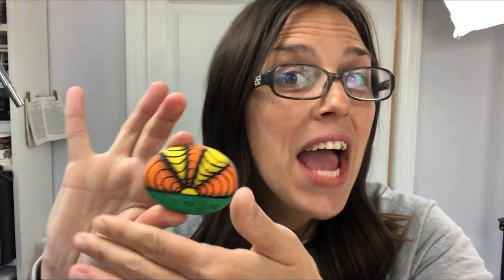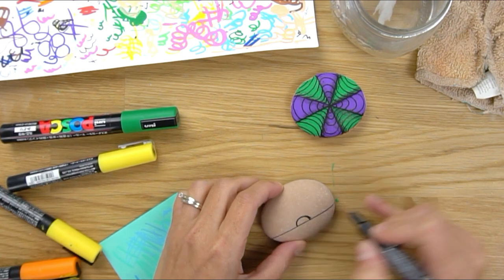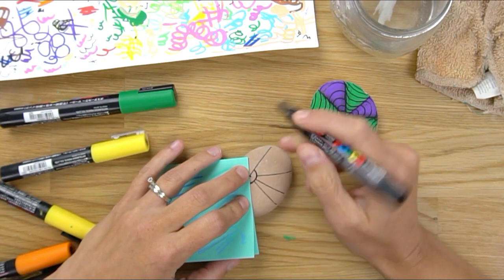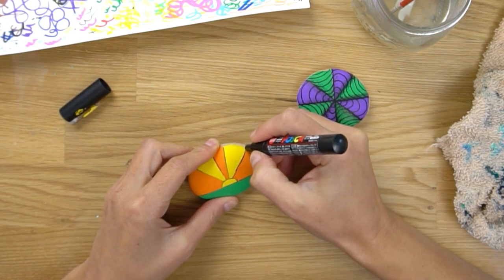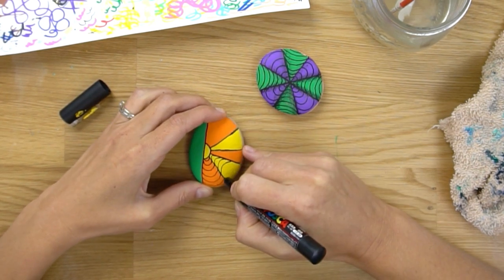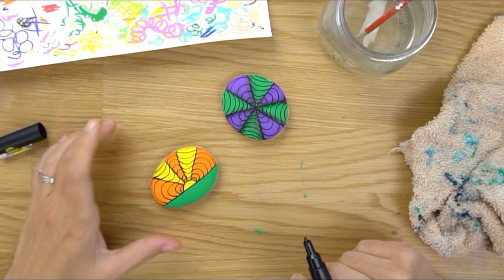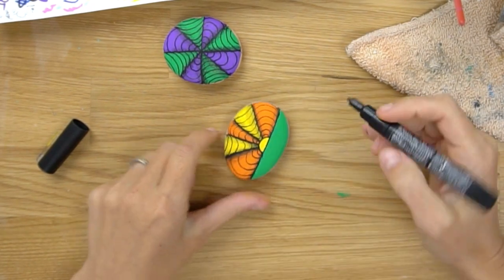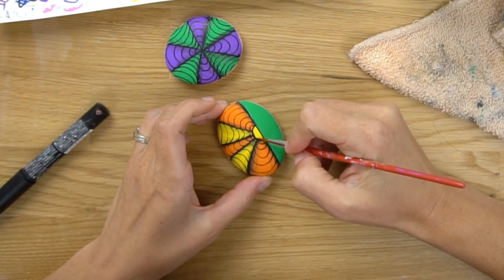Op Art Sunrise Painted Rock Tutorial || Paint Pen Ideas for Beginners || Shading with Paint Pens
Take a classic optical illusion and create this fun sunrise rock! This rock painting tutorial is perfect for all skill levels! We used our paint pens for this design and you will even do your shading with paint pens as well!

In this video I am using my Posca Paint Pens. 3M for the colors and 1M for the Black.   Grab Yours Below!!

Happy Painting!!